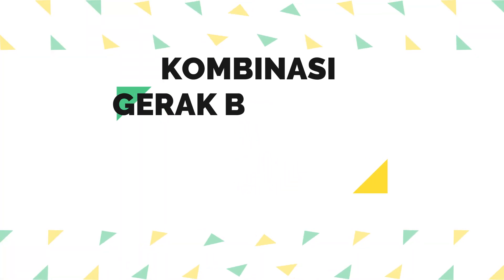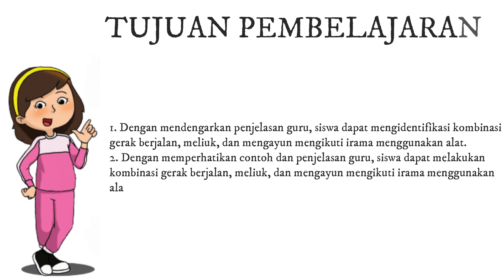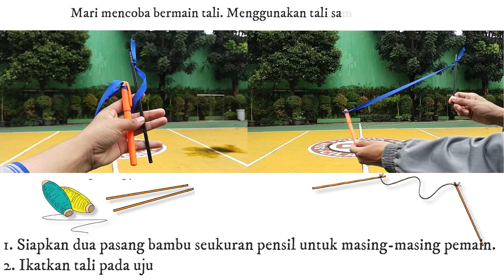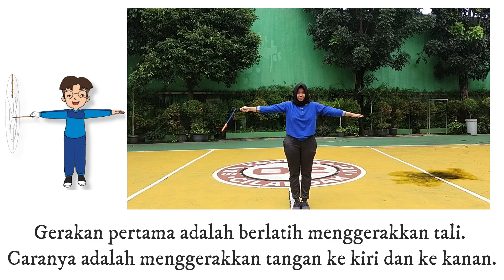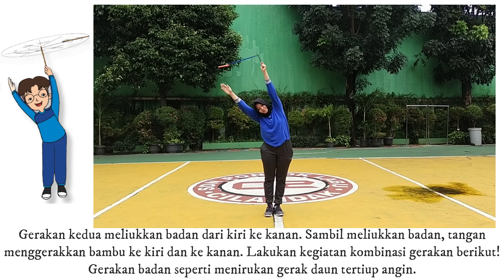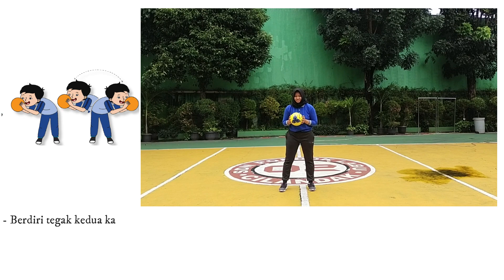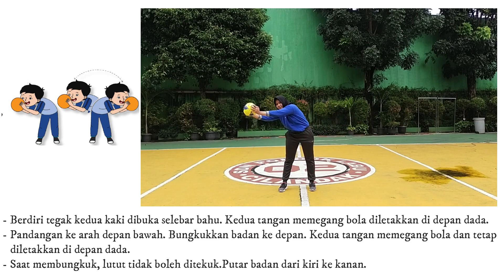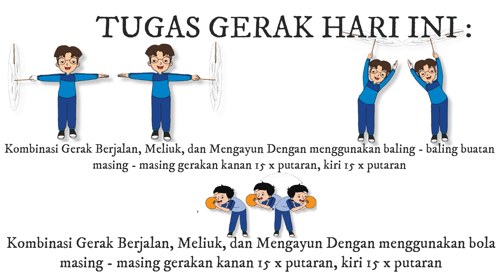PJOK KELAS 3 TEMA 6 SUBTEMA 3 - KOMBINASI GERAK BERJALAN MELIUK DAN MENGAYUN